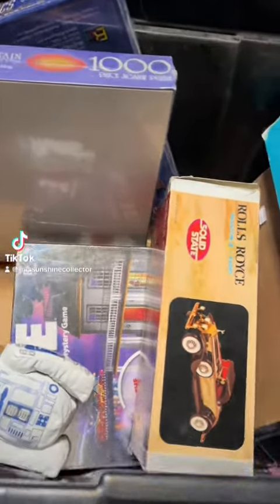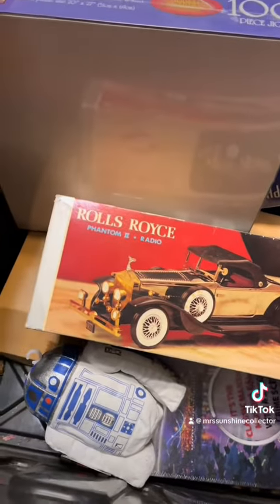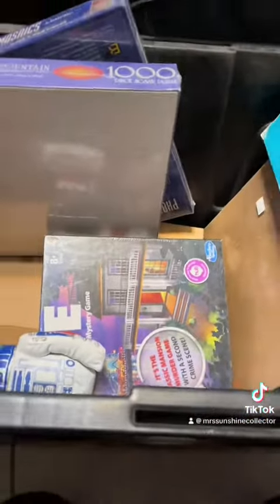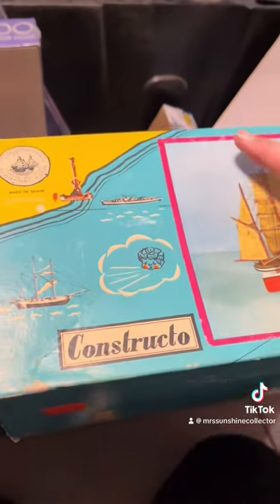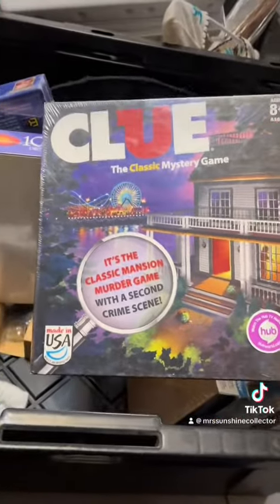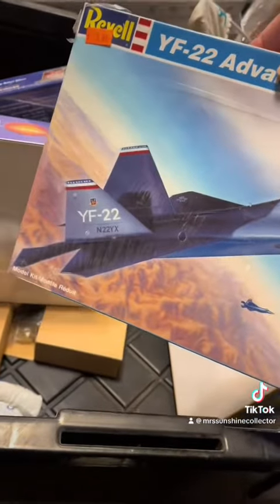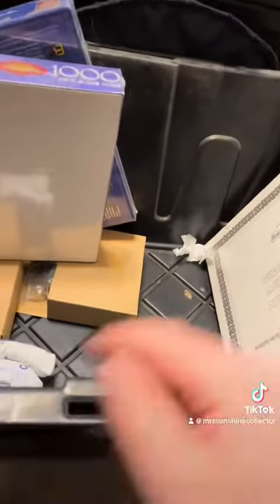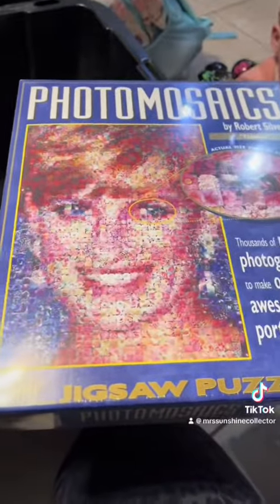1 dollar pick ups that should make me money 🤑